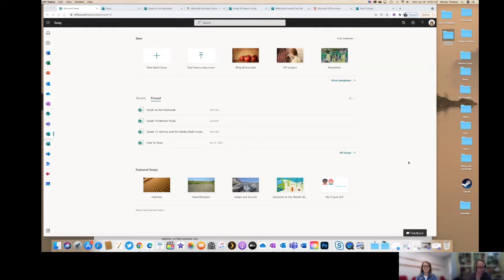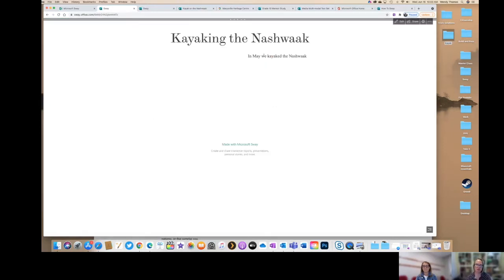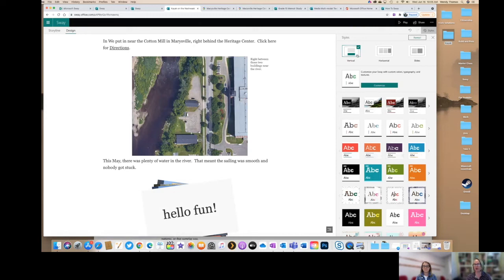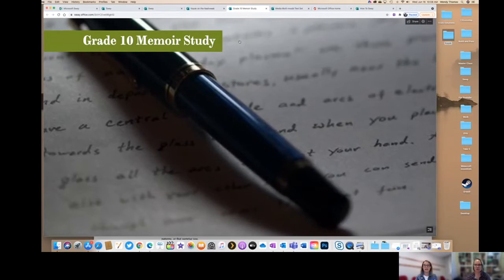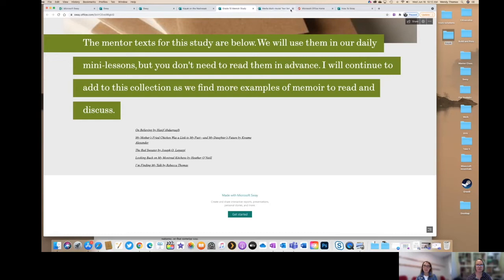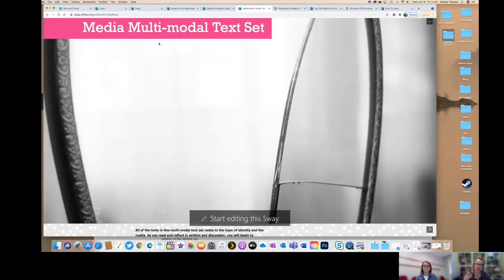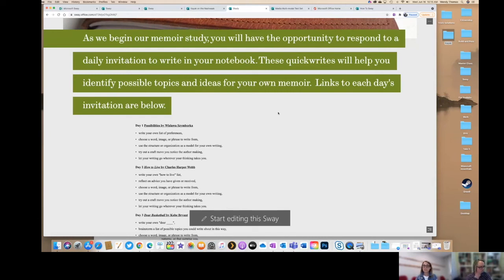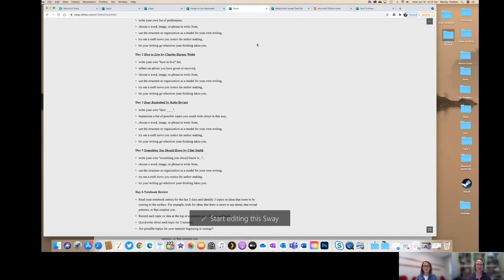Take 5: Using Sway in the Literacy Classroom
Take 5 is a video series where the application of a tech tool is discussed within the context of a literacy classroom. This video will explore ways Microsoft Sway can be used in a literacy classroom.